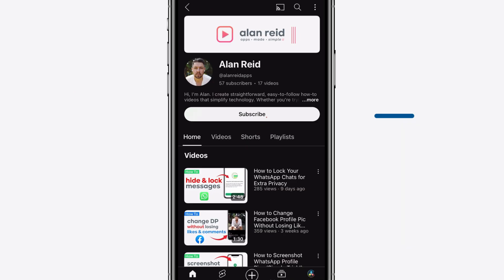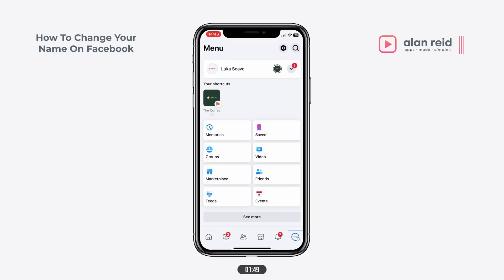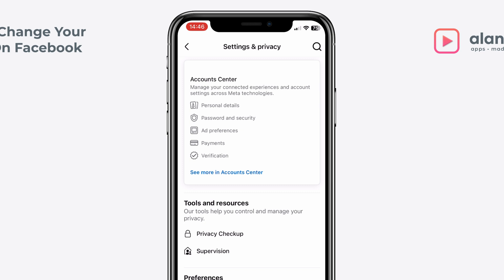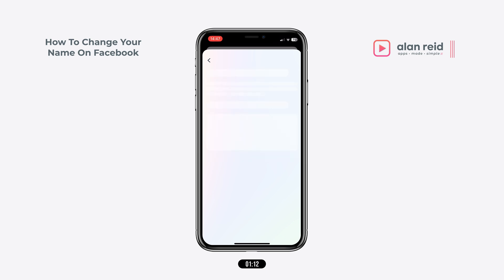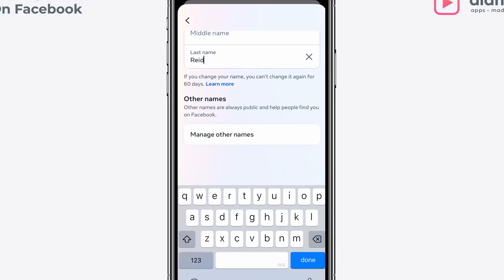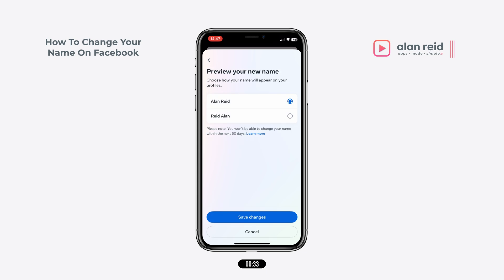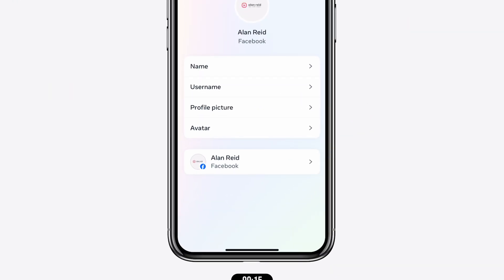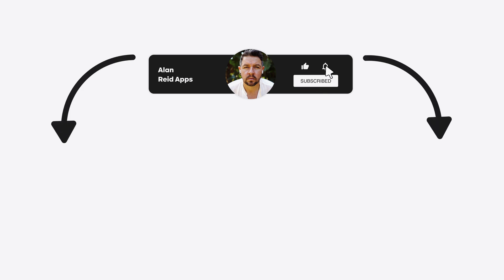How To Change Your Name on Facebook 2024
Quick tutorial on how to change your name on Facebook. I walk you through the steps to update your profile name in just a few clicks. Watch this if you’re looking to switch up your name or fix a typo.

If you have any questions about what you saw or unresolved issues, leave them in the comments below 💬👇.